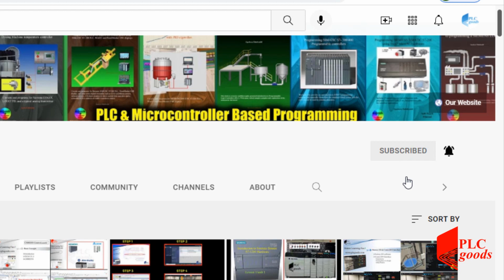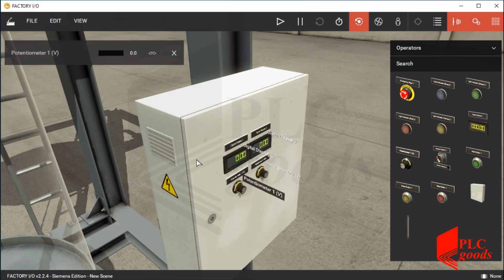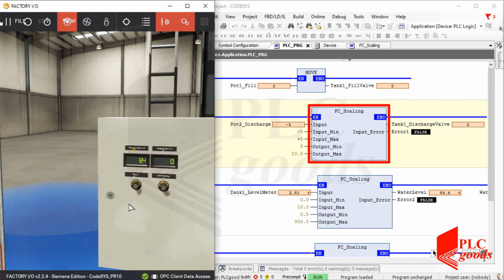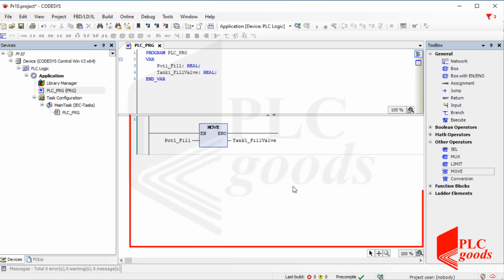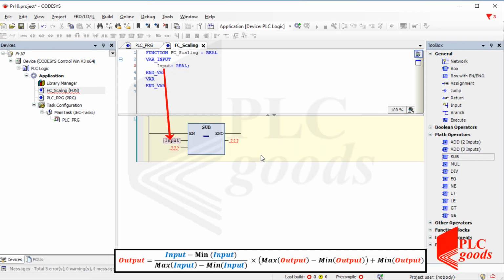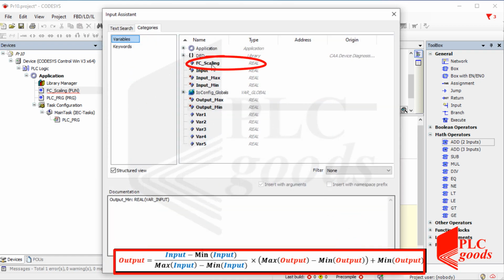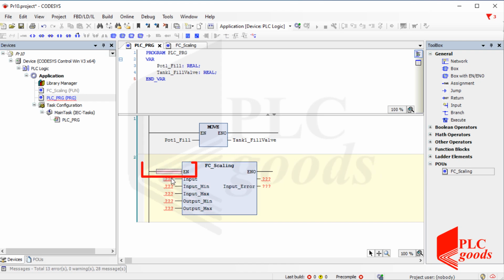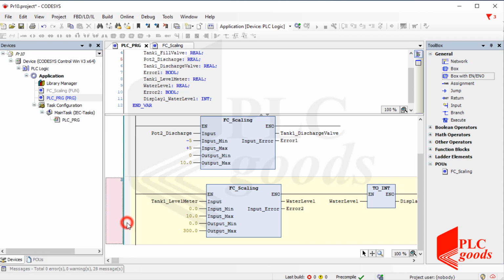✅ CODESYS Ladder Logic Function Tutorial | Factory IO Water Tank Control Project | Lesson 10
📌In this video titled "CODESYS Ladder Logic Function Tutorial | Factory IO Water Tank Control Project", you'll learn how to create and use custom Functions (POUs) in CODESYS Ladder Logic through a practical and engaging Factory IO project! 💡💧

This hands-on PLC tutorial guides you through the design of a water tank control system, utilizing analog input/output, signal scaling, and display monitoring, making it ideal for students, automation engineers, and beginners.

🎯 Key Topics Covered:

Defining and Using Functions in CODESYS Ladder Logic
Scaling analog voltages with math functions
Using MOVE, REAL, and conversion instructions
Displaying water level & flow rate on digital displays
Interfacing with Factory IO simulation
Creating modular and reusable Function logic
Using input/output signal conversion (e.g., -5 to 5V ➜ 0 to 10V)

Whether you're new to CODESYS or looking to deepen your practical skills, this tutorial is packed with insights for your next automation project.

🔗 Don’t forget to check out the previous videos for setup and connection steps!
⏱️ YouTube Chapters:
00:00 - Introduction & POU Types Recap
01:15 - Project Overview: Water Tank Simulation
02:30 - Adding Tank, Valves & Sensors in Factory IO
04:20 - Designing the Control Panel (Potentiometers & Displays)
06:00 - First Potentiometer Logic with MOVE Instruction
07:10 - Issue with Second Potentiometer Voltage Range
08:00 - Creating a Function in CODESYS (POU)
09:20 - Function Inputs, Outputs, and Local Variables
11:10 - Implementing the Scaling Formula in Ladder Logic
13:00 - Adding a Second Output for Error Handling
14:20 - Compiling & Using the Function in the Main Program
16:00 - Connecting Inputs/Outputs to Function Block
17:10 - Displaying Water Level in Digital Display
18:10 - Displaying Flow Rate Using Signal Conversion
19:20 - Wrapping Up the CODESYS Program Logic
20:00 - Factory IO Testing: System Simulation
21:30 - Speeding Through Factory IO Connection Steps
22:30 - Final Notes & What’s Coming in the Next Video
23:20 - Thanks & Subscribe Reminder

AWESOME courses
1-Programming S7-1200 PLC with Siemens TIA Portal & Factory IO
4-Complete Delta PLC programming Course with ISPSoft & Factory IO
7- Excellent PLC projects for engineering students -Part 1
8- Excellent PLC projects for engineering students - Part 2